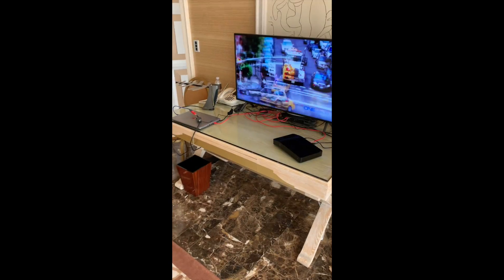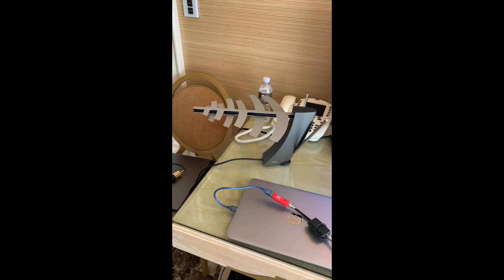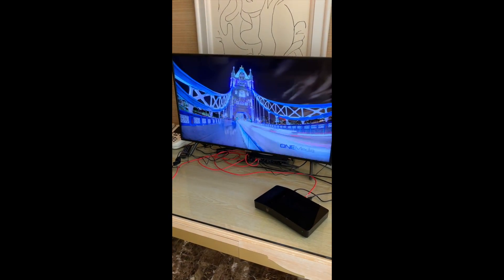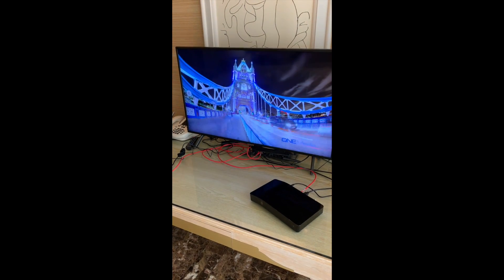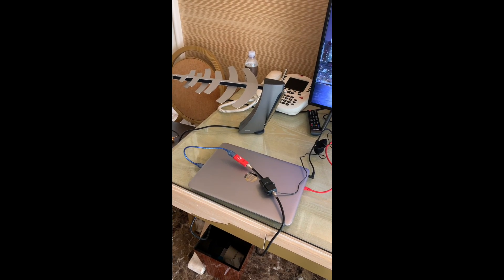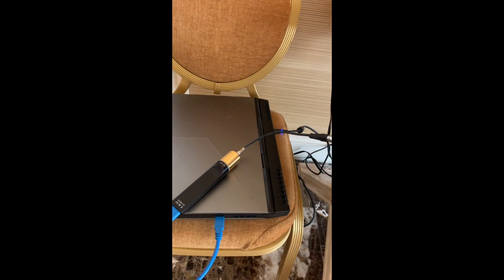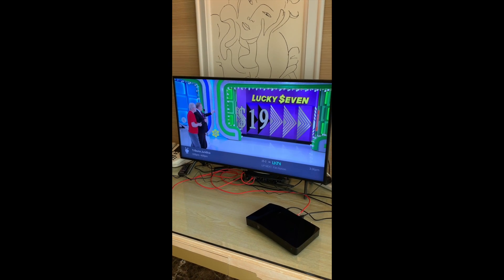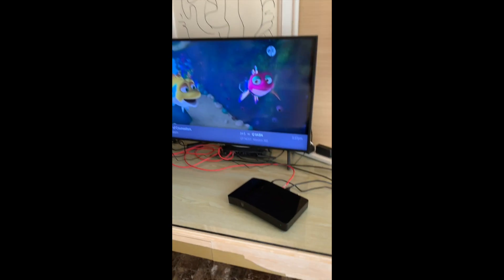TiVo Demos ATSC 3.0 Adapter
TiVo ATSC 3.0 proof of concept for retrofitting existing TiVo DVR to display the newest OTA standard.